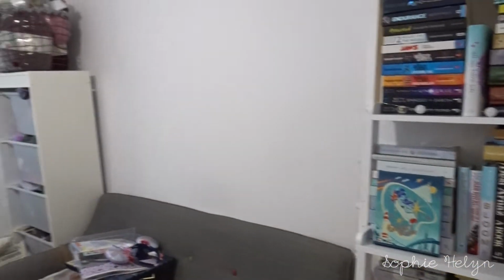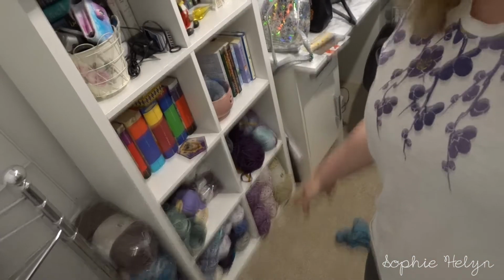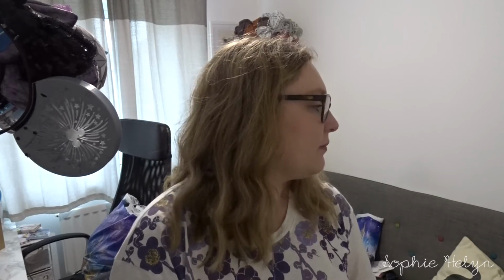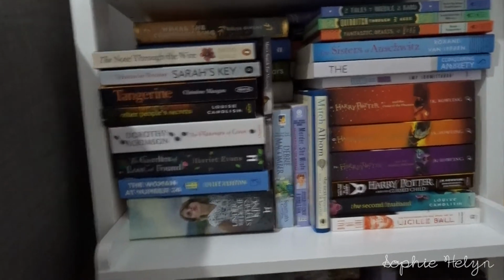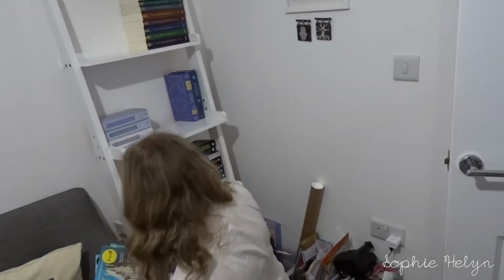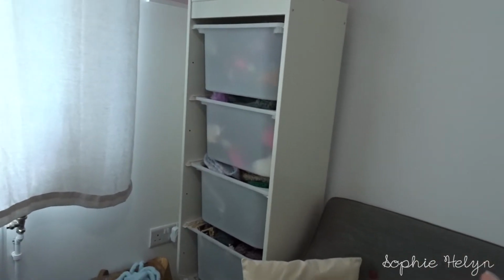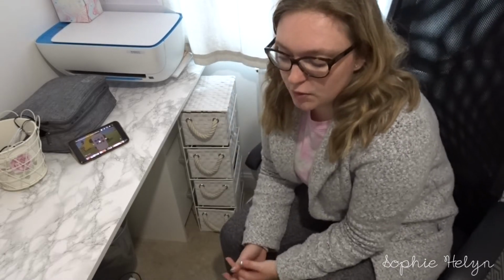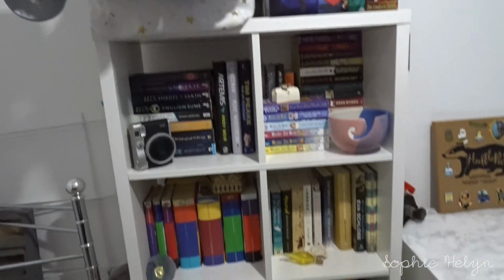Quarantine Clean! | Part 1- Office/Books/Craft Room | Sophie Helyn